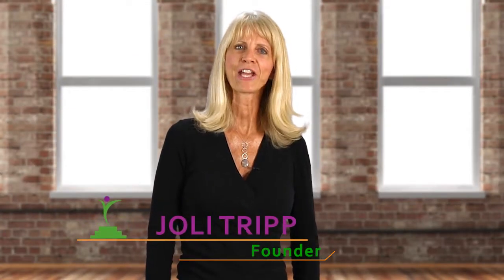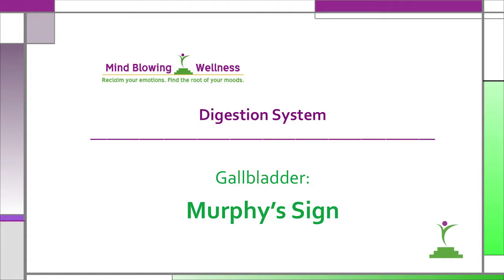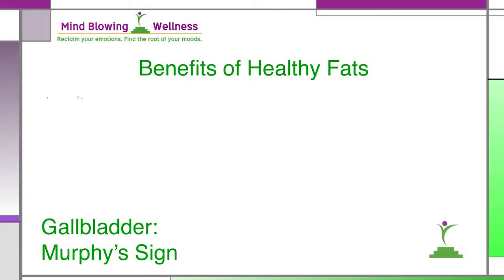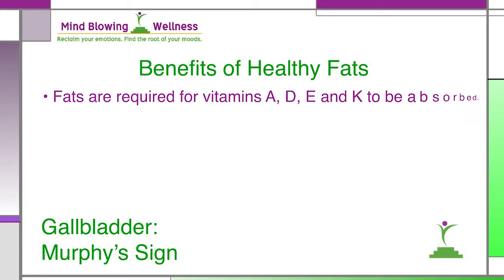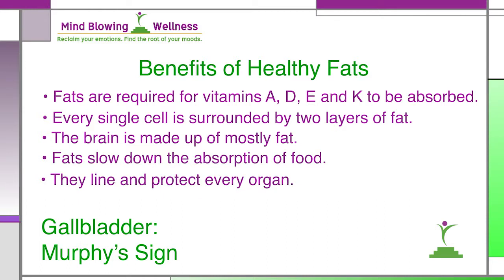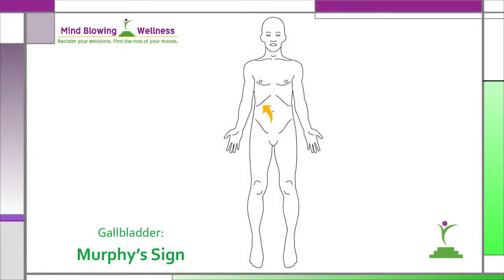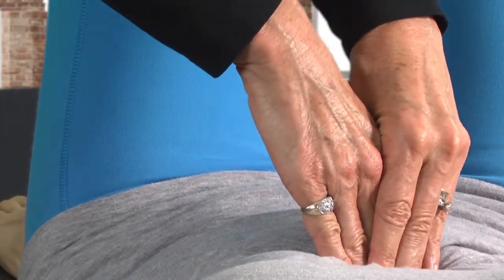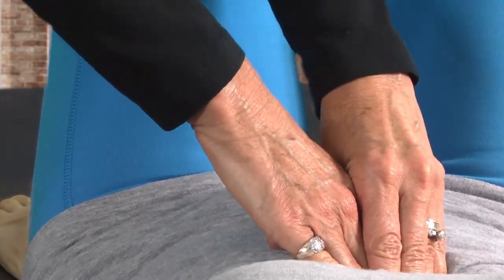Murphy's Sign Test-- Gallbladder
The Murphy's Sign Test is a functional evaluation test of the gallbladder.